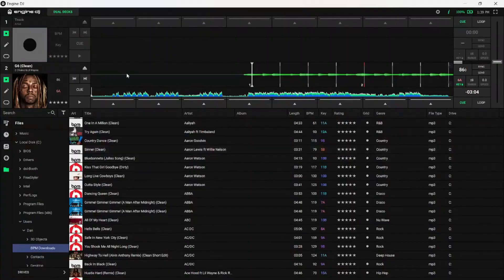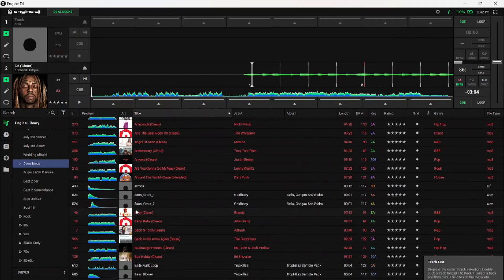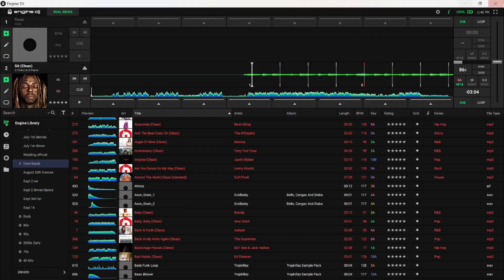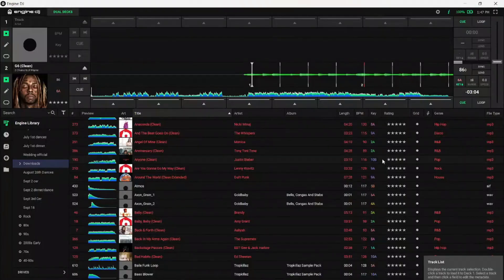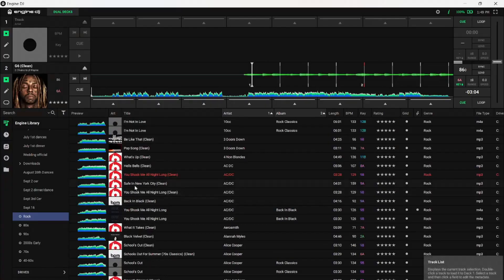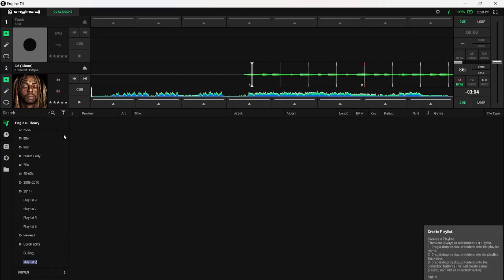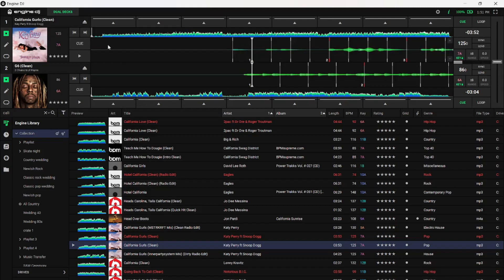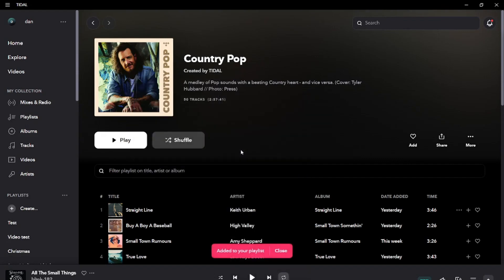Engine DJ Desktop is hot garbage (but could be great)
I LOVE Engine OS, but the desktop software needs some work. Here are the issues I have with it ranging from full on bugs to personal preferences.